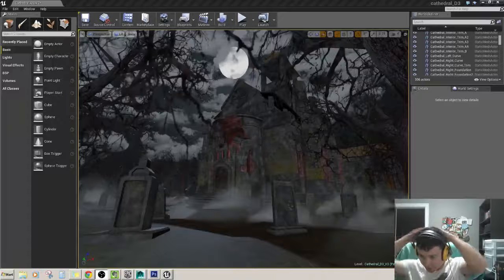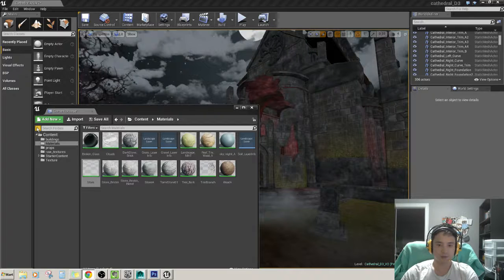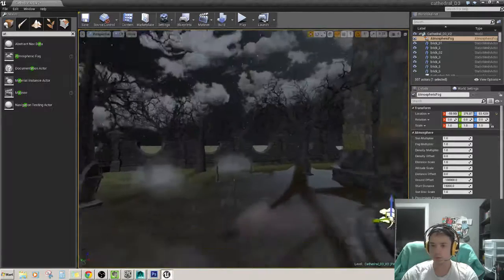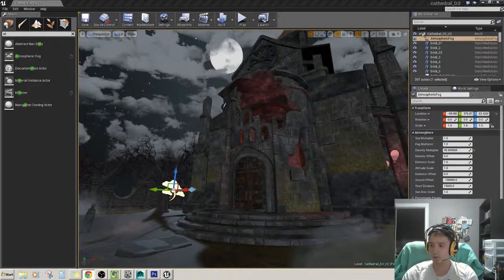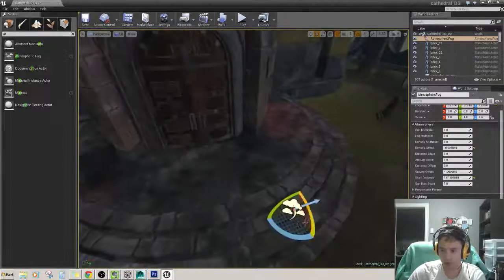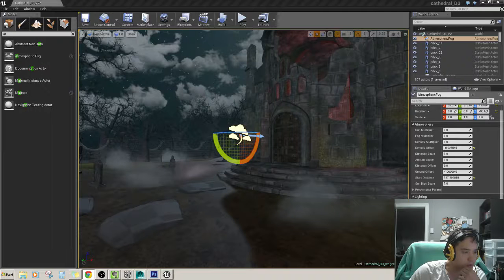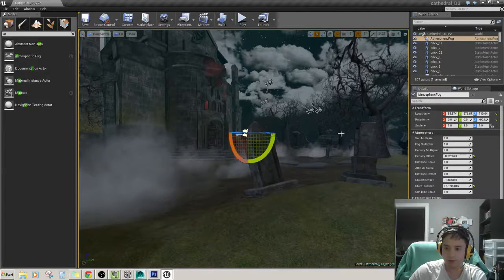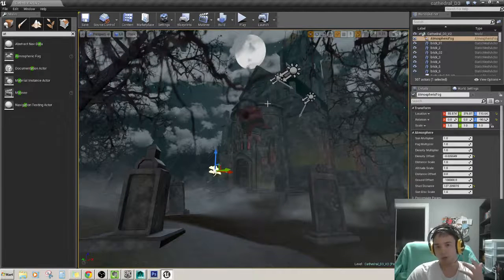Let's 3D Model #61 - Adding Atmospheric Fog UE4